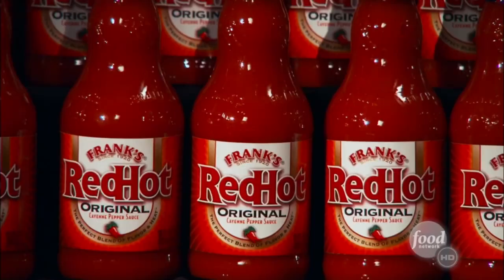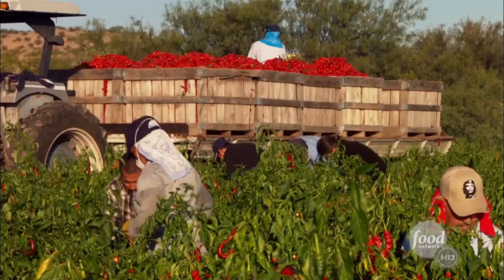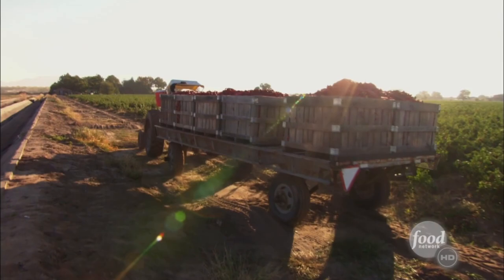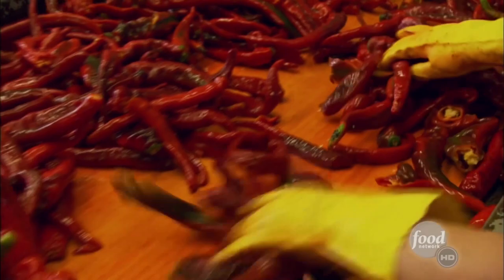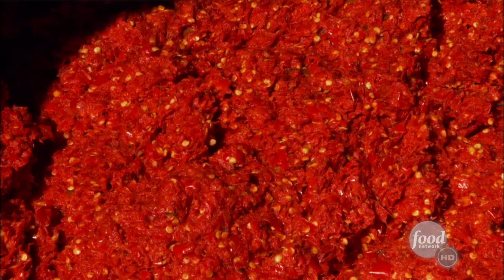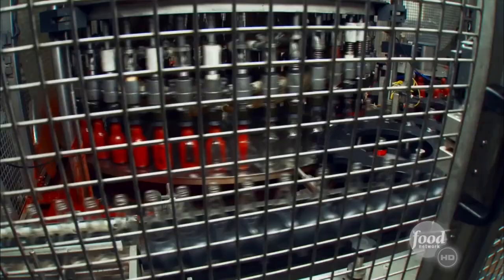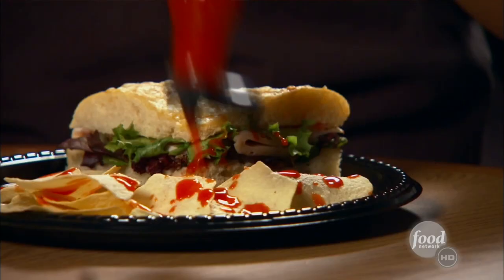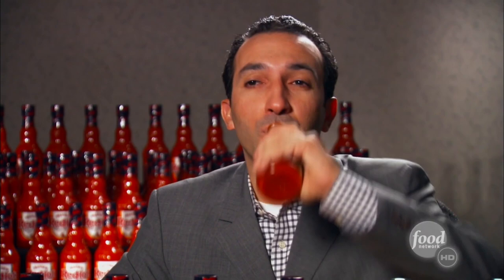Fully Unwrapped - Frank's Red Hot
Frank's Red Hot is the most popular hot sauce in America. Here's what they do to make it so addictive.